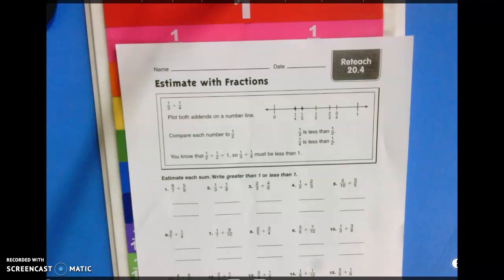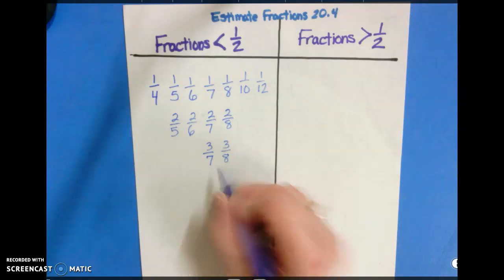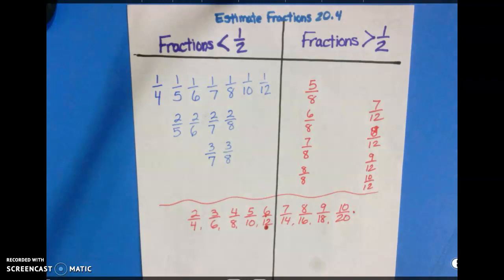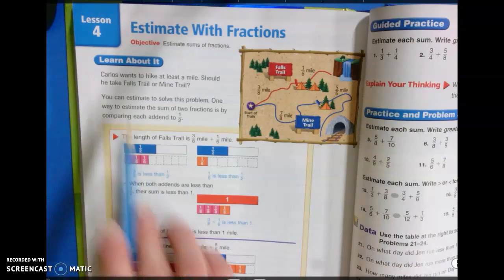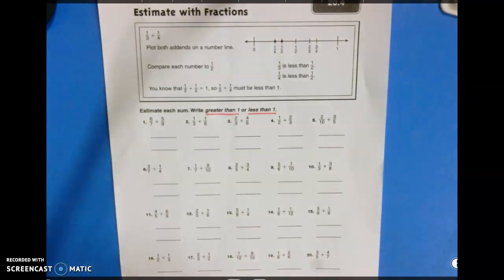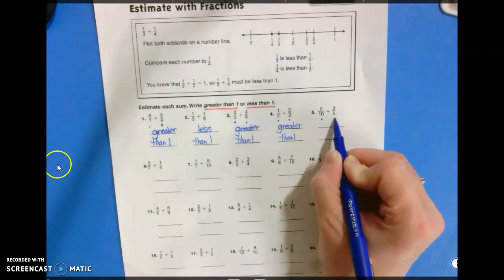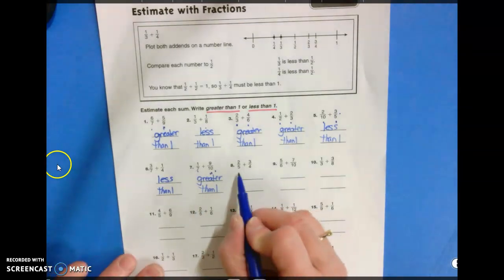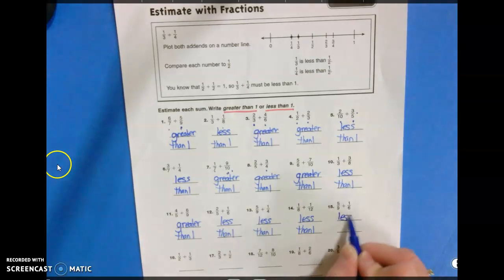Math 20.4 Part 1